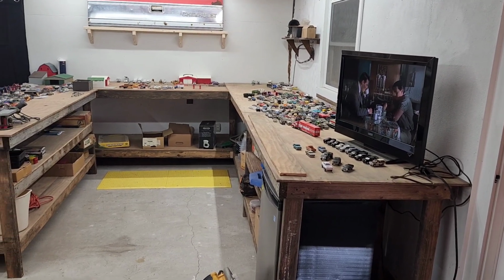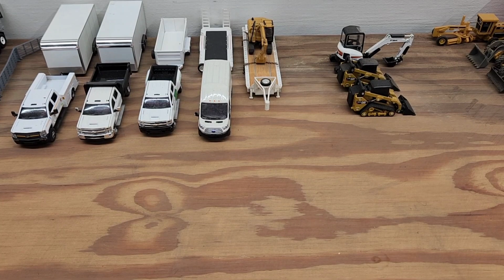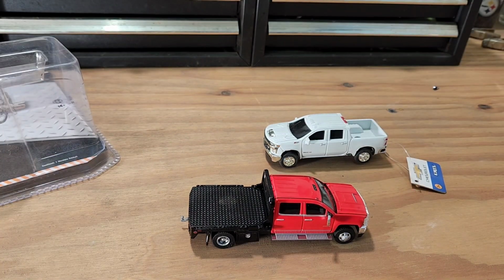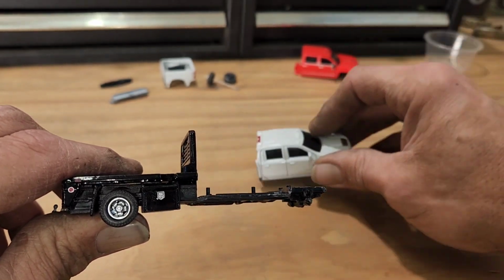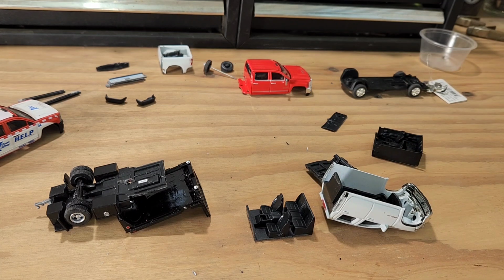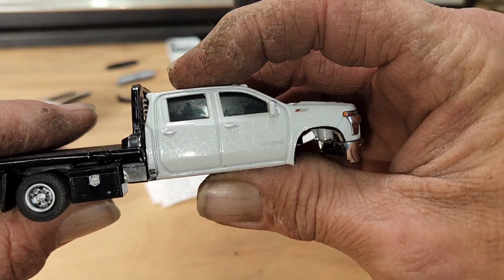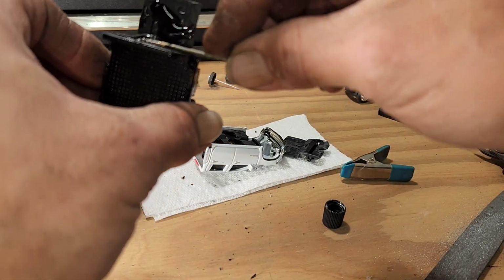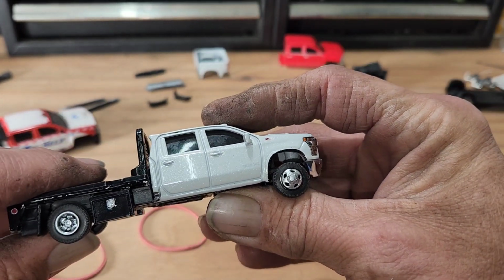Short tour of shop , Ertl 2020 Chevrolet Flatbed build